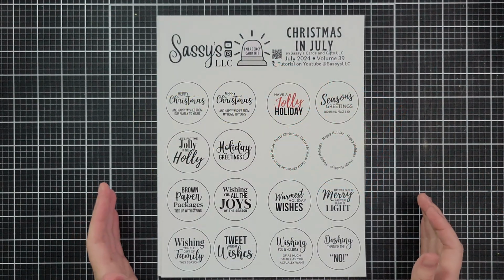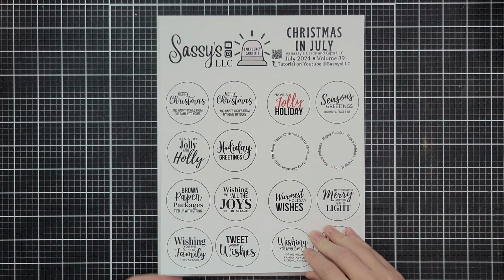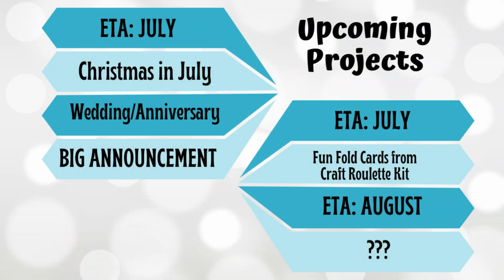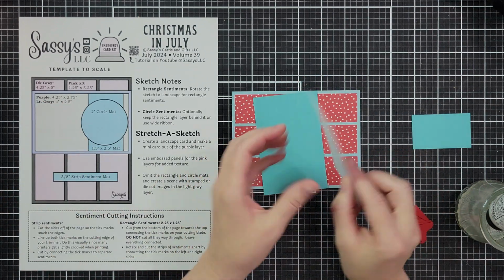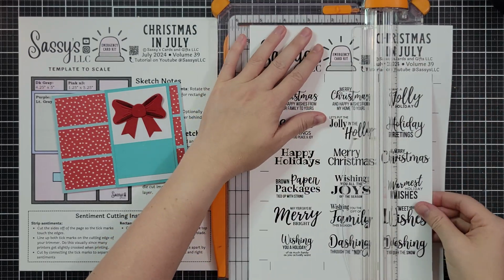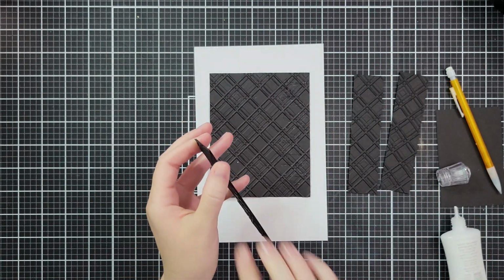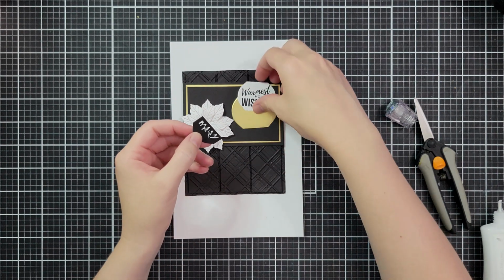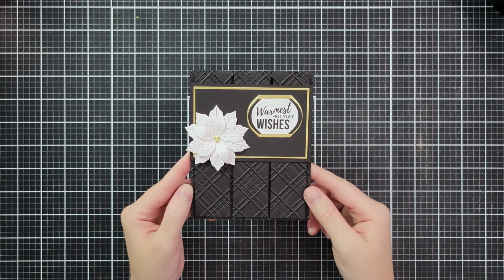FREE PRINTABLE Christmas in July + Card Sketch Emergency Card Kit V39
*SUPPLIES*
• Echo Park My Favorite Summer Paper Pad

• Small Die of the Month Membership--Skating Into the Holidays

• 1.75" EK Success Circle Punch

• EK Success - EK Tools - Medium Punch - 2 Inch Circle

• Ad Tech Removable Tape Runner

*OTHER EMERGENCY CARD FAVORITES*
• Nested Tall Stitched Scalloped Rectangles

• Sticky Mat for Picking Up Die Cuts

• Simon Says Stamp Big Momma Foam Tape Roll Foam72

• Scrapbook.com - Clear Double Sided Adhesive Roll - 2 Inch x 81 Feet - 1 Roll

• Ad-Tech Removable Crafter's Tape Refill Glue Runner.31 in x 8.75 yds,...

Links can be used at no additional cost to you and I earn a small percentage of the sale. It helps me to bring you more free content like this video and printable.

Wanna Say Thank You?

Currently Taking Requests for:
——— Wedding and Anniversary
——— August Theme Preferences
——— Other Christmas or Holiday Sentiment Requests